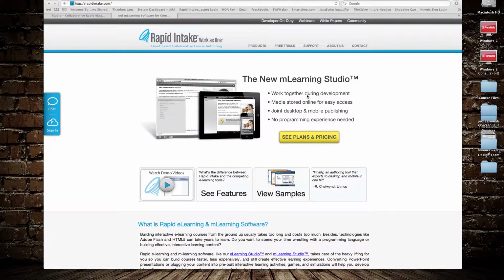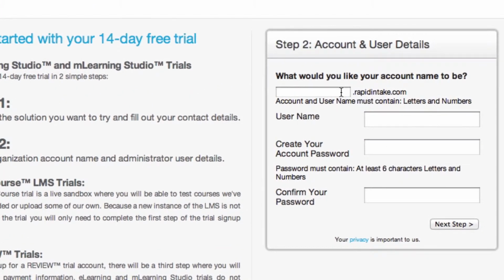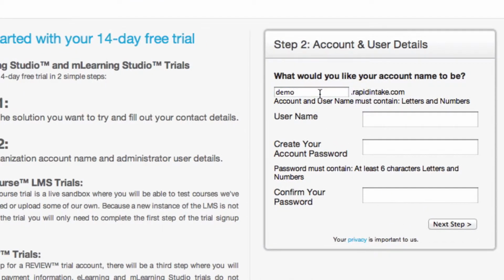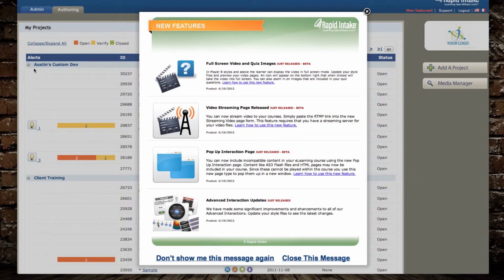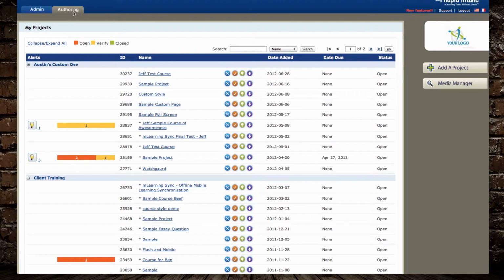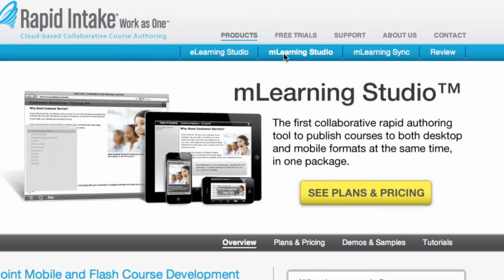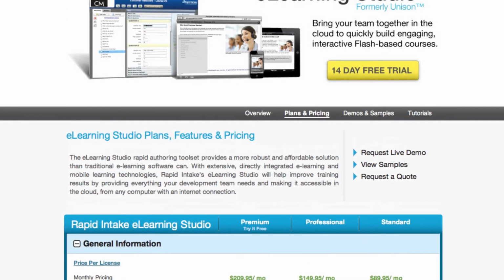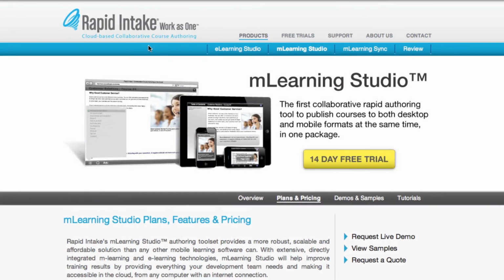Rapid Intake Basics: Sign Up / Login Page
In this tutorial we will be talking about how to sign up for a Rapid Intake mLearning Studio or eLearning Studio account and how to login to that account once it is created. We will also be discussing the difference between Rapid Intake mLearning Studio and Rapid Intake eLearning Studio